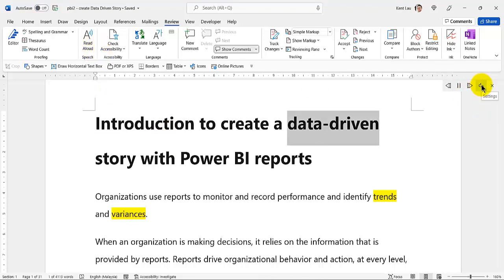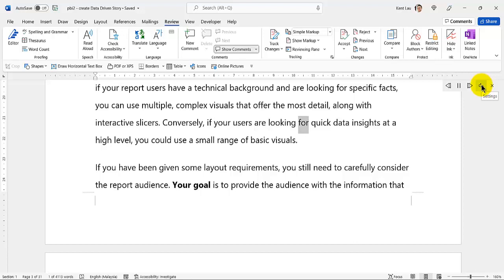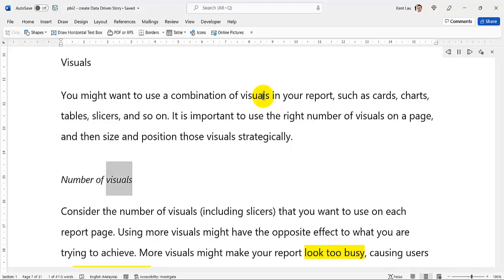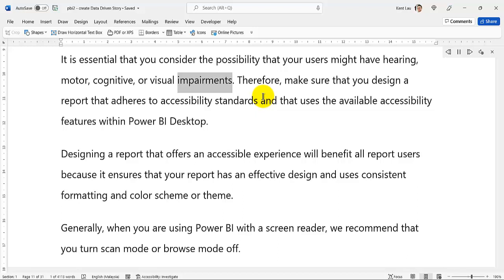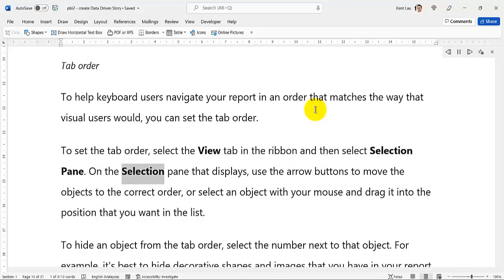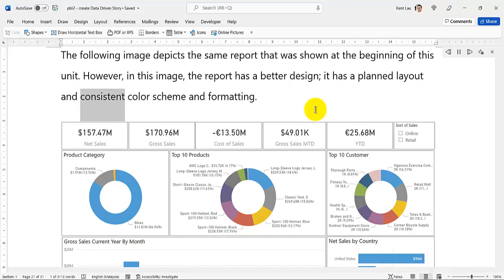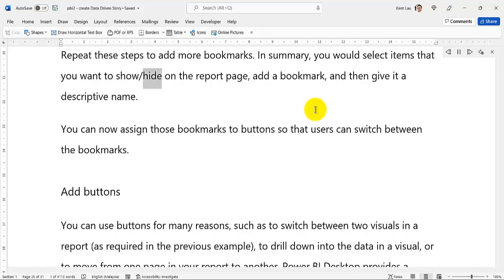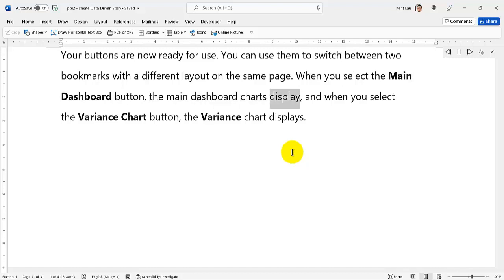pb2 Report Design Best Practice